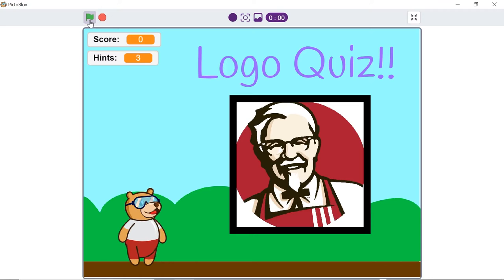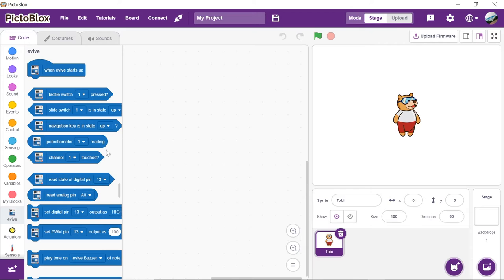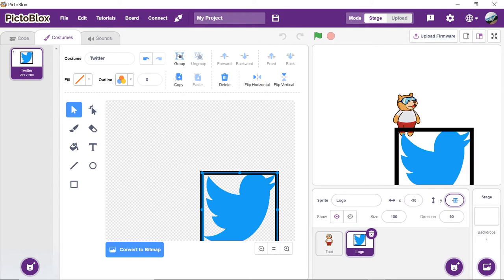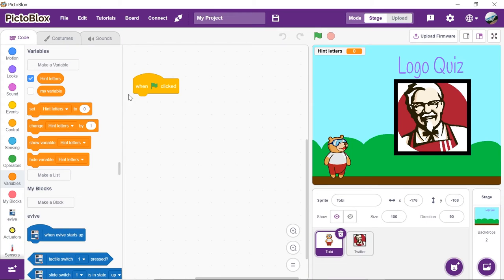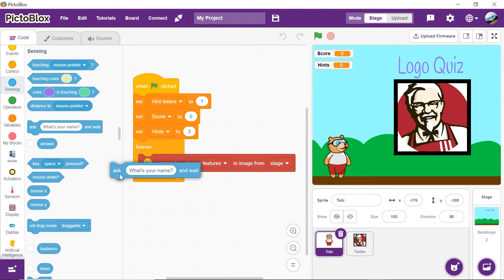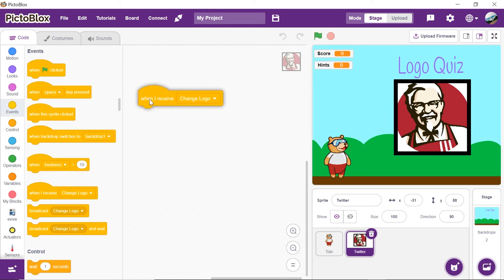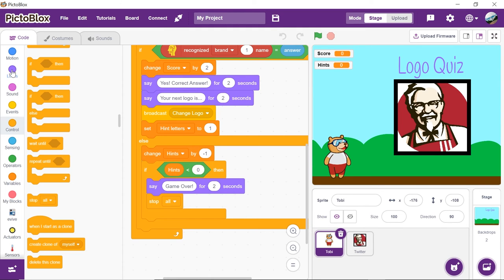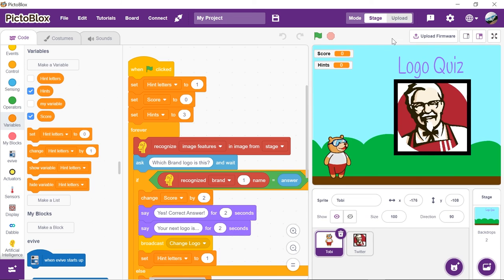How to Make Logo Quiz using Artificial Intelligence in PictoBlox | AI and ML Projects for Kids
Learn how to make your own logo quiz using PictoBlox’s Artificial Intelligence extension and challenge your family and friends to it!

You’ve made mobile robots and have controlled them using your keyboard, smartphone, joystick, and whatnot. This time we’re going to level up, channel out our inner Jean Grey, and control them using the hand gestures.